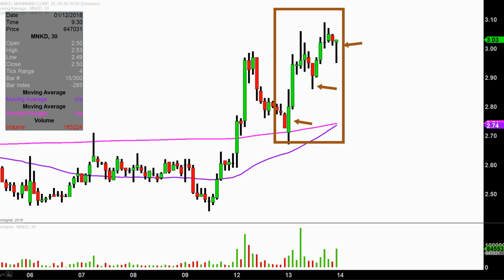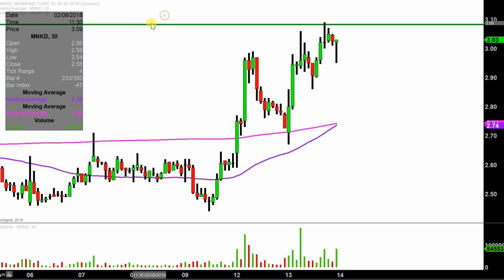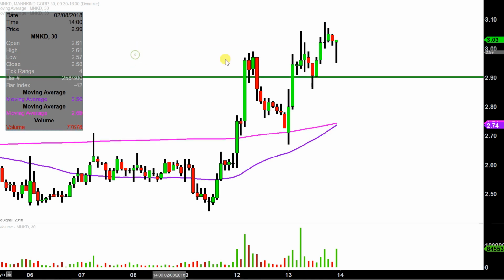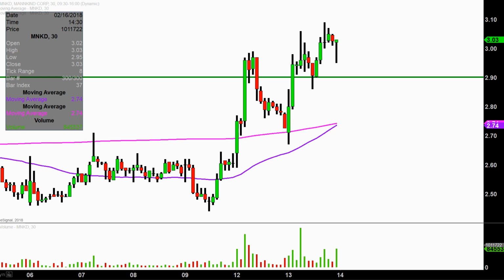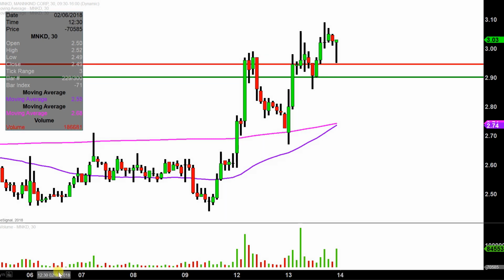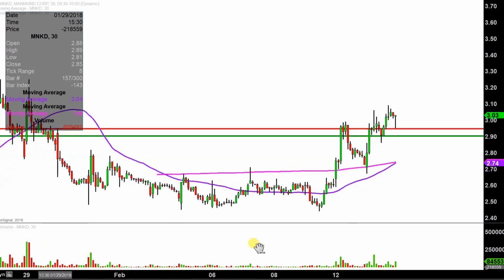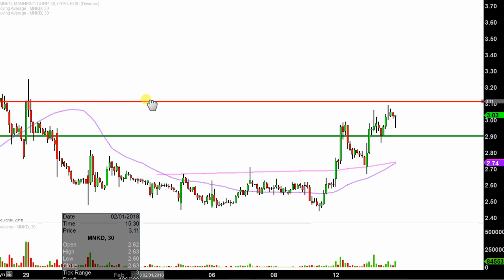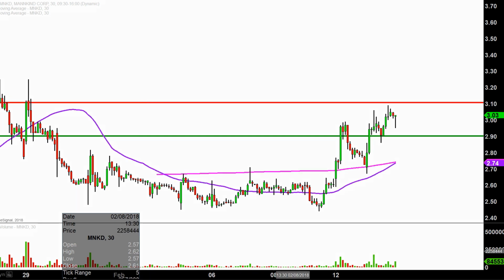MannKind Corporation - MNKD Stock Chart Technical Analysis for 02-13-18